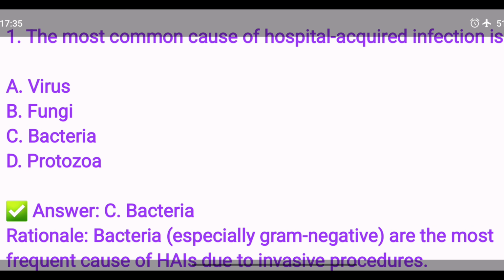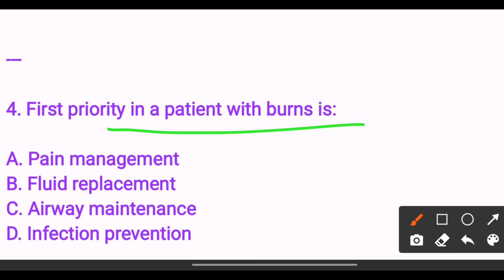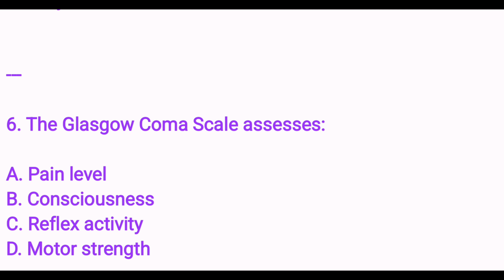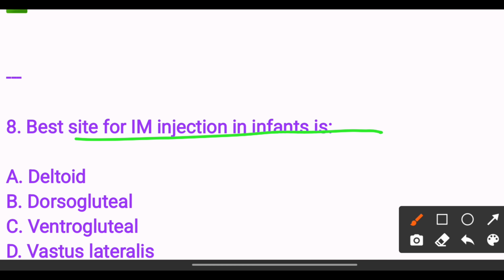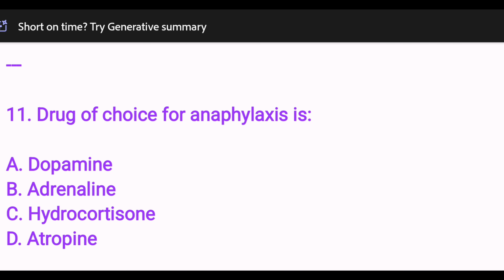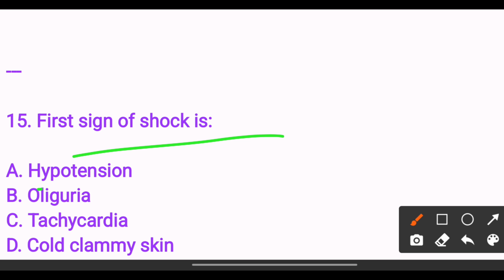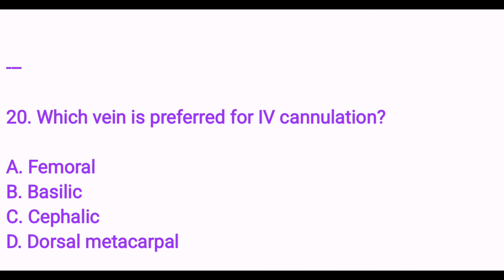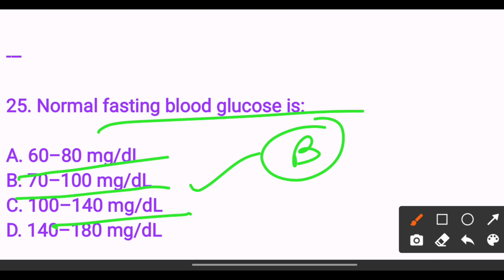"Most Important MCQs for Nursing Exams | NORCET, AIIMS, ESIC, RRB Preparation"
Prepare smarter for your upcoming NORCET and other Nursing Exams with this video on the Most Important Questions every nursing aspirant must know. These questions are carefully selected to help you revise quickly and boost your exam confidence. Perfect for NORCET, AIIMS, ESIC, RRB, and other competitive nursing exams.

📌 What you’ll get in this video:
✔️ High-yield important questions
✔️ Nursing exam-focused preparation
✔️ Rapid revision for last-minute study